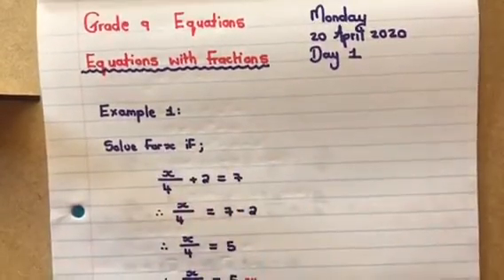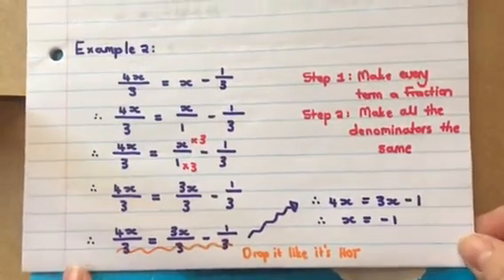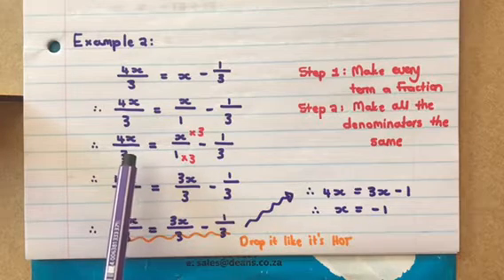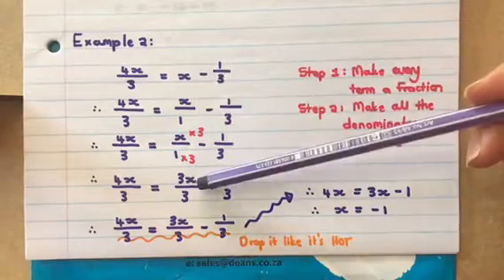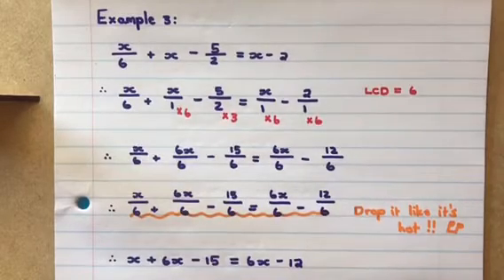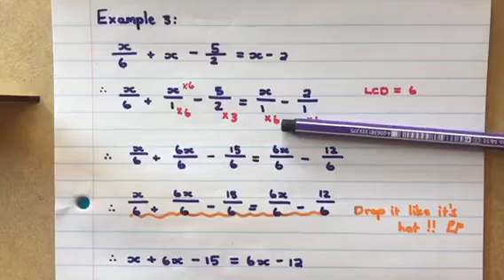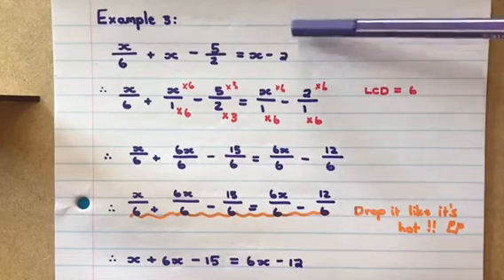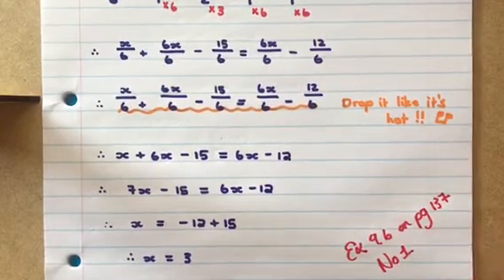Gr 9 Maths Equations Solving x 20/04